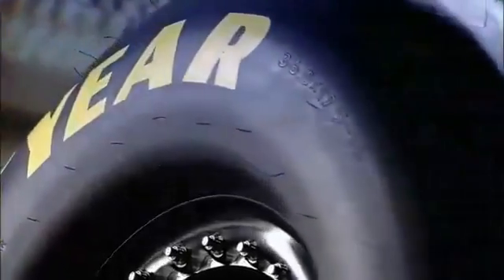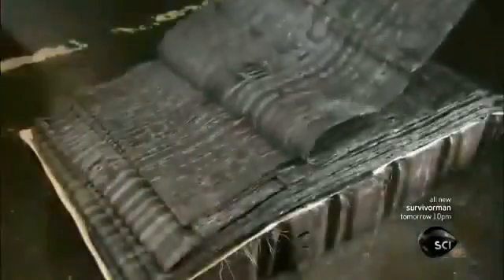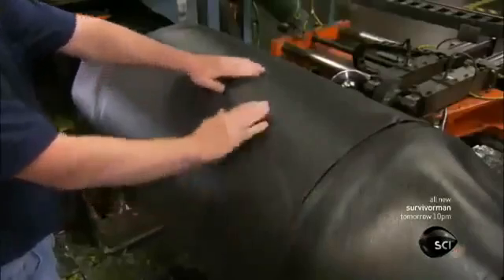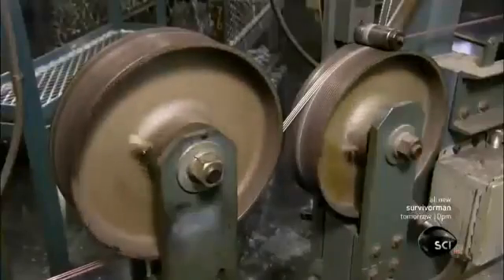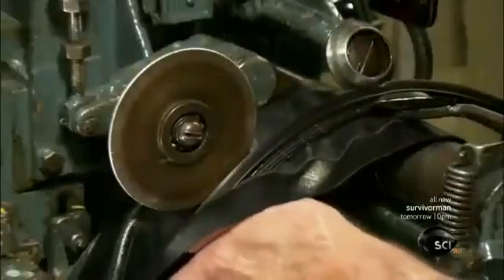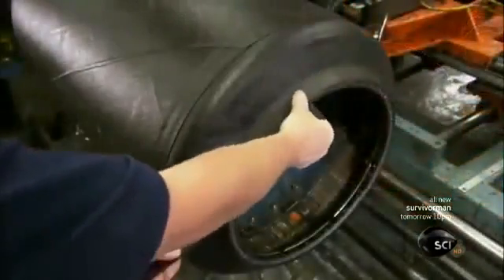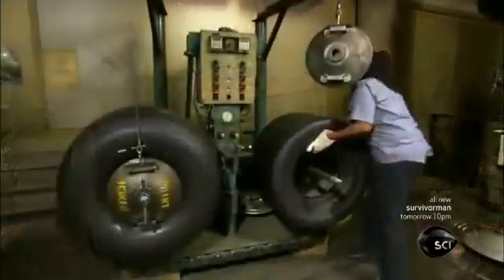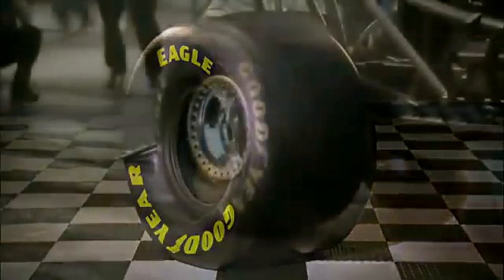how drag tires are made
this clip shows how drag tires are made to handle massive torque in such a short interval of time and then coming to zero from top speed